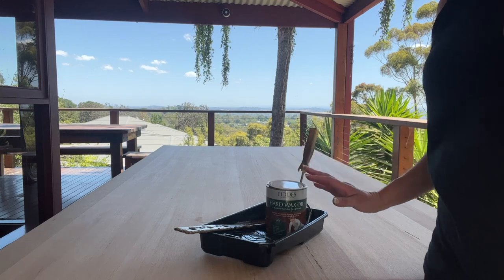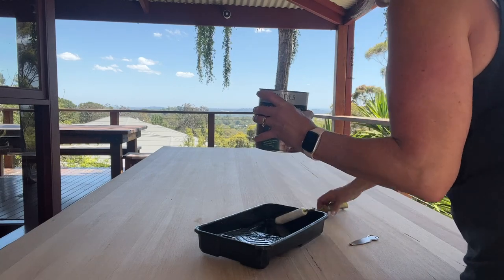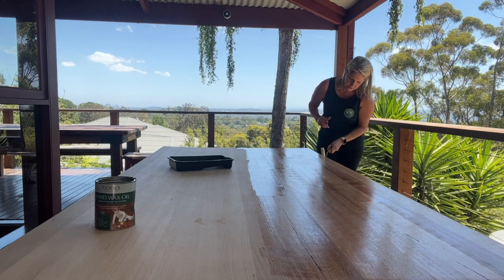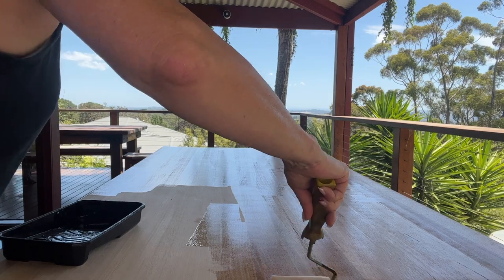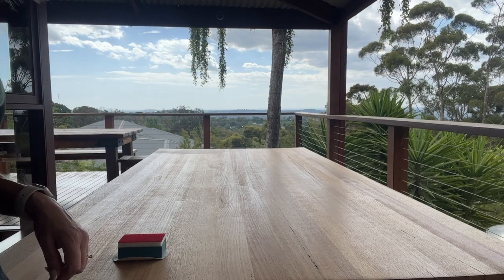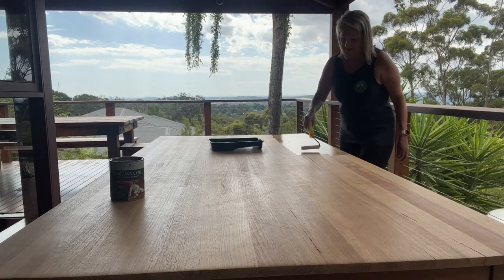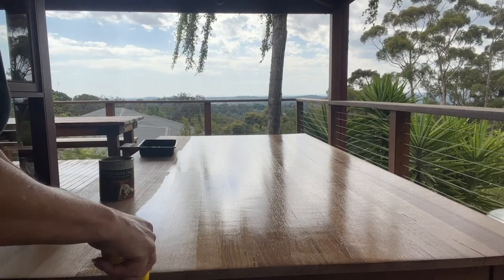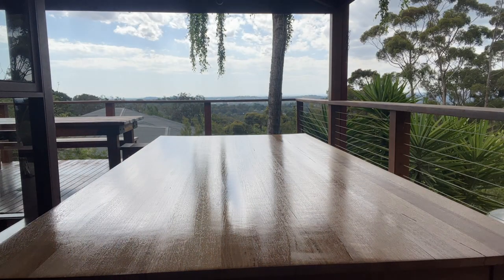Dining Table Rejuvenation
In this video Tracie rejuvenates her dining table using our Silk Hardwax Oil for a quick weekend makeover.
An easy lesson on applying our Hardwax Oil for any DIY tasks.